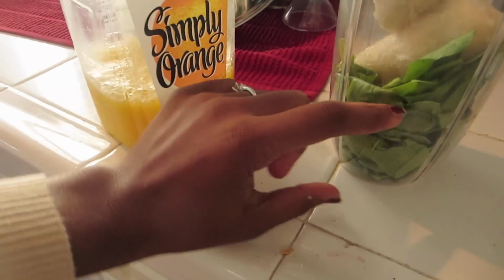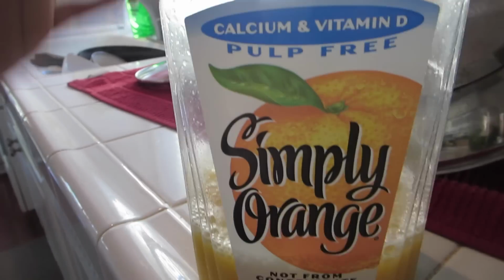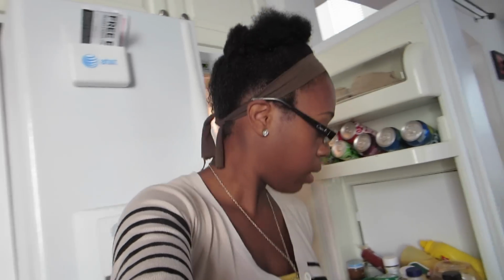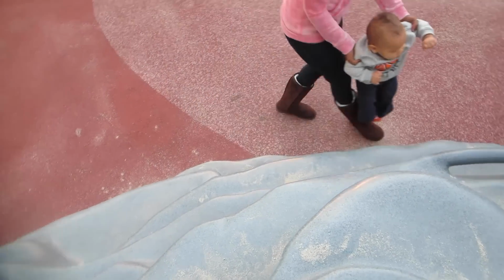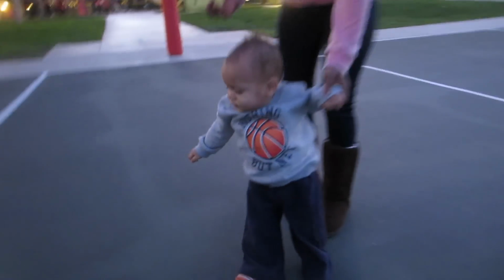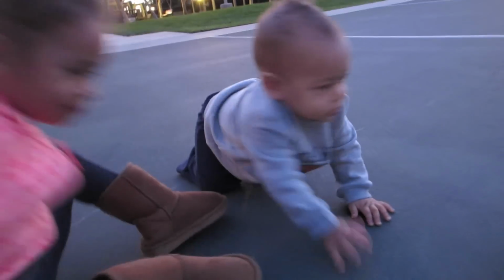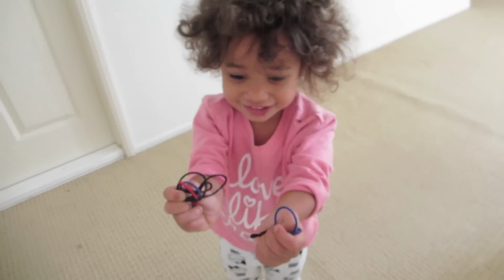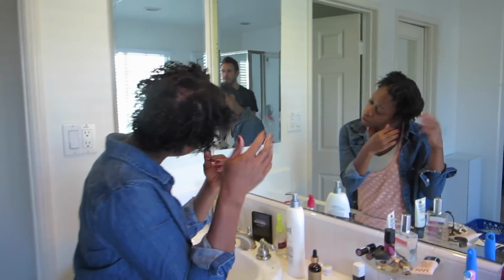BABY STANDS UP LIKE A BOSS!!!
Share our channel with friends!

Video Submission Instructions (for The Nive Nulls MS Video for Ross):

1) Film two clips. One clip of you just wearing the shirt and standing in front of the camera (smiling, making funny faces, etc.) and the second clip of you doing something active while wearing the shirt (playing a sport, running, dancing, gymnastics, etc.). Just get creative and have fun!

and click "Add Files" and select your video file. Then put your email in and put "MS Video" in the "Message" section. Hit "Transfer" and you're done!

Playlists to learn more about us!

We're Los Angeles based YouTube Personalities! Also, be sure to follow us and interact with us through the links listed above!